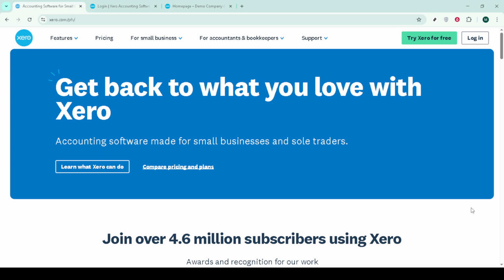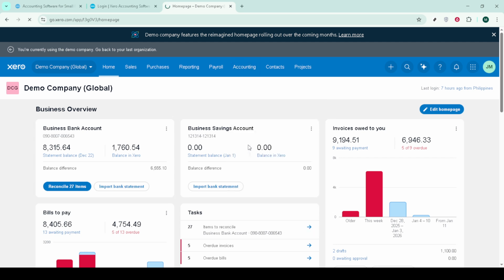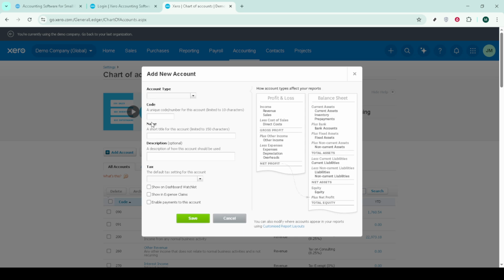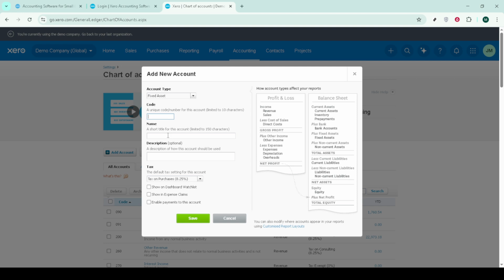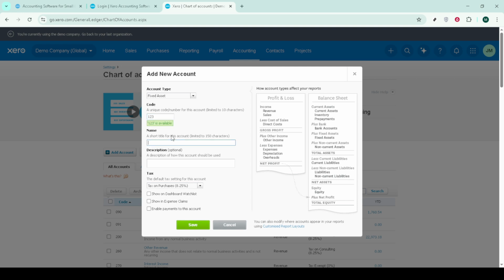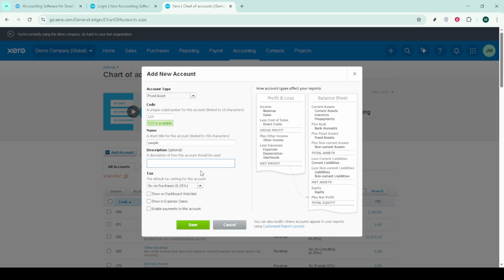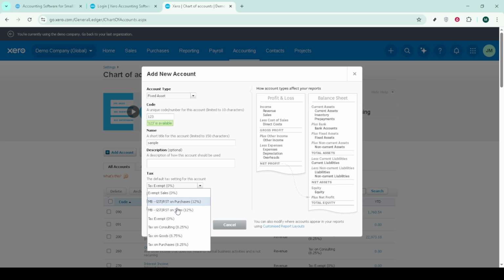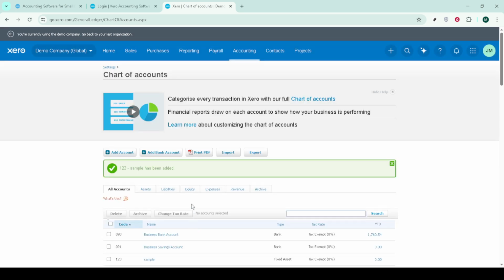Xero Chart of Accounts: How to Add a New General Ledger Account [Full Guide 2026]